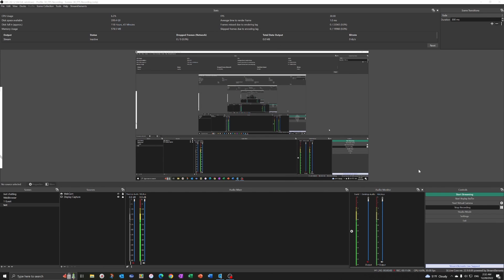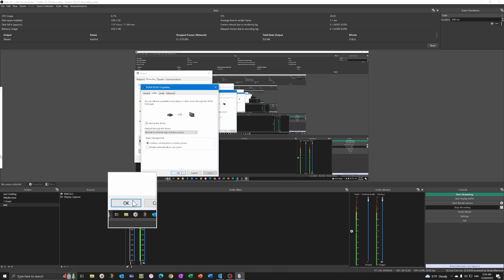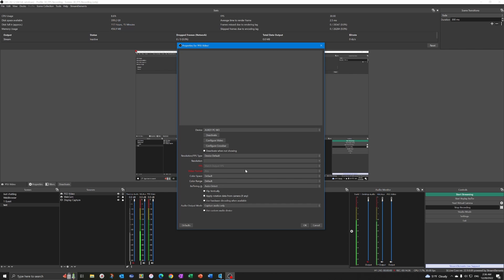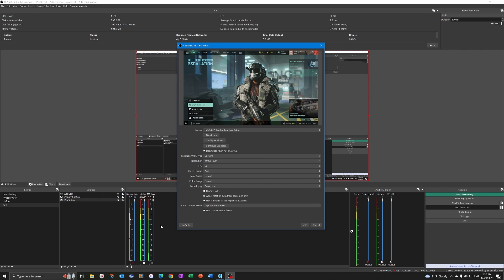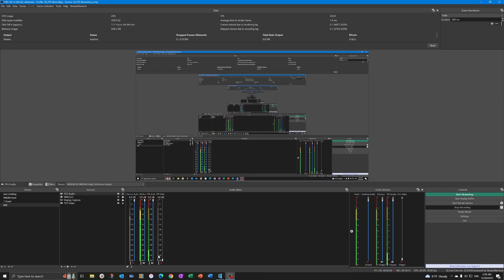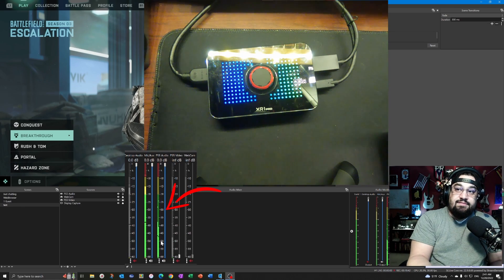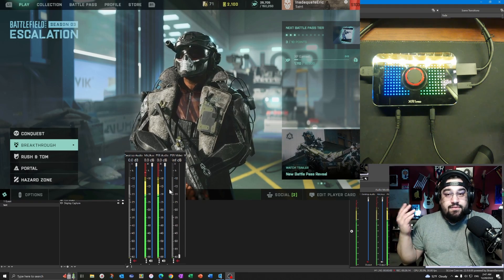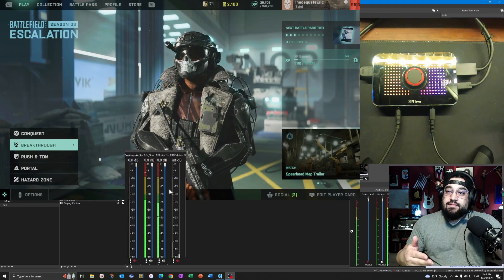EVGA XR1 Pro Complete setup with OBS and PS5 | plus tips to get better audio monitoring.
This video provides all the information needed to use the EVGA XR1 pro video capture card with delay-free issues, what you can and cannot do with the device, and multiple ways to use the capture card with your PS5 and OBS Studio.

Chapters:
0:00 Intro
0:29 Avoid audio delay
4:57 How it works
7:29 PS5 settings
8:46 Adjusting volume (OBS Filters)
10:22 Streaming and Audio Monitoring
15:07 Additional PS5 & OBS adjustments
16:52 cautions/warnings & final thoughts

Products discussed and used in the video.
EVGA XR1 Pro capture card
Chat Link Pro Cable
3.5mm TRS female to TRRS male adapter cable
3.5mm Headphone Splitter
Zoom dynamic microphone
Jeecoo J100 Pro Gaming Headset